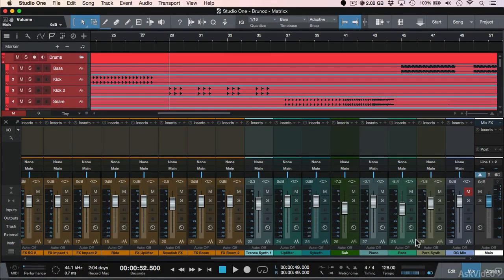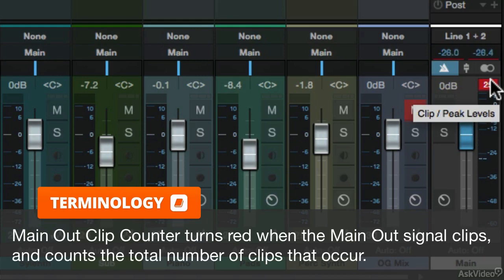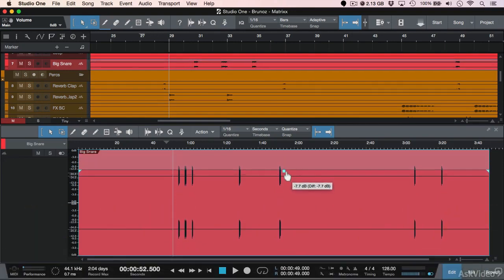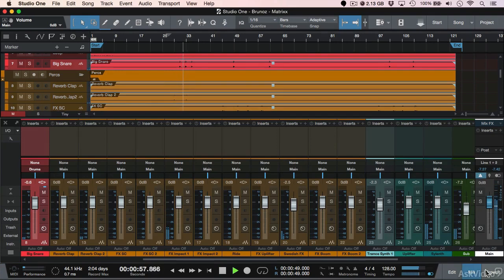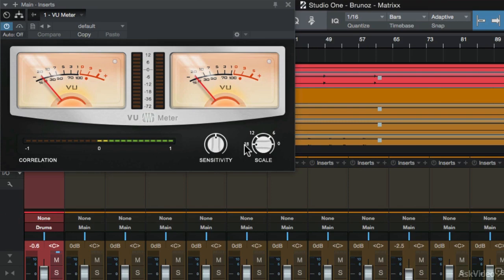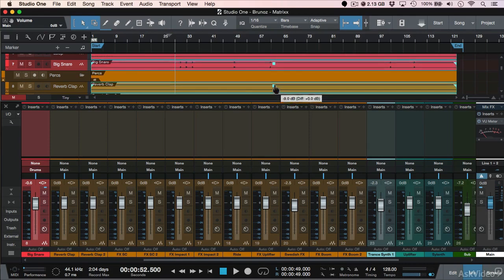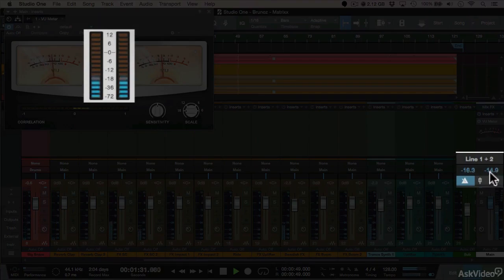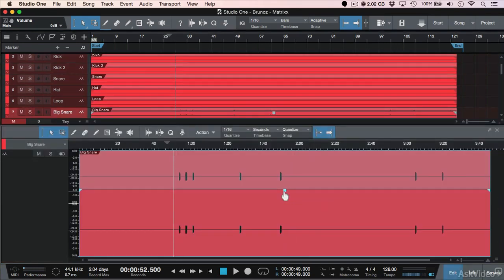Studio One 303: Mixing Big Room - 3. Gain Staging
Studio One 303: Mixing Big Room by Alex Solano
Video 3 of 15 for Studio One 303: Mixing Big Room

Everybody has their own approach to mixing. Its like cooking, where every great chef has their own special recipe. In this case, our chef is audio expert Alex Solano and our recipe is for a Big Room track! Alex takes us through his Studio One 3 workflow as he tweaks every ingredient that makes up this dance music production "entre".

The course starts with organization and grouping with track folders and takes you, step-by-step, to the master channel where the final sheen (the "buttery crust") is baked into the track. In between, you see how he squeezes the best sonics from the kick, snare and synths using very tasty compression, EQ and distortion techniques.

So watch along, and pocket some great mixing tips, in this Studio One mixing FastTrack course by EDM producer and mixer, Alex Solano.